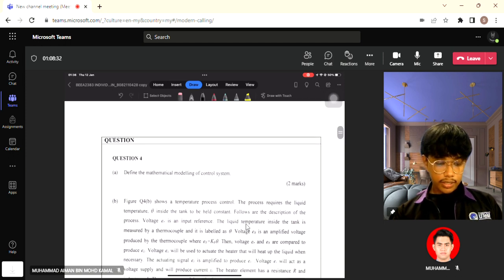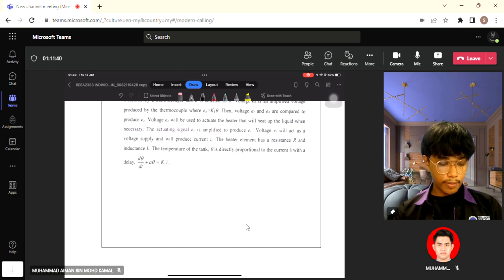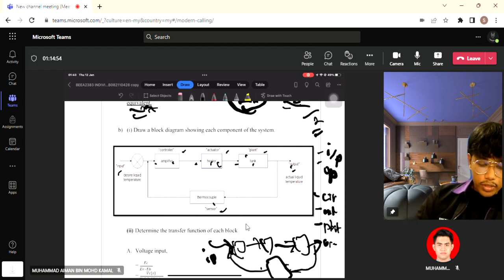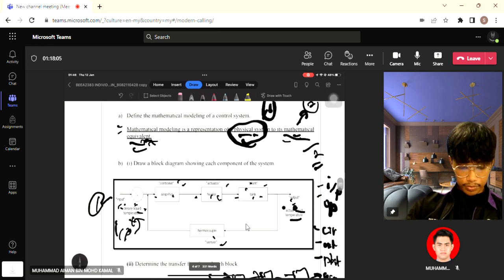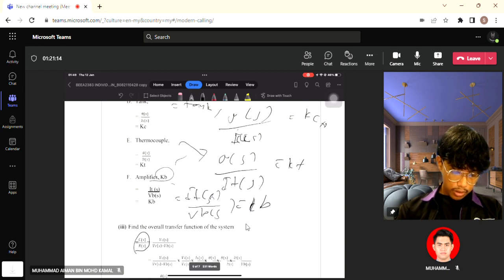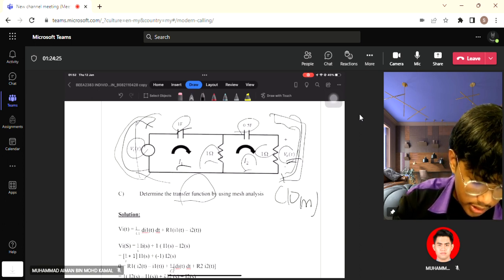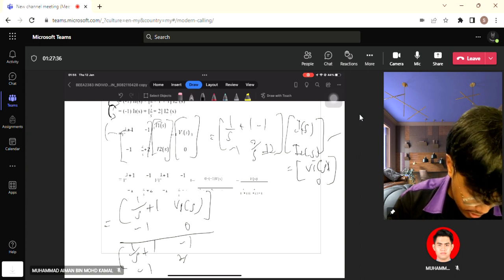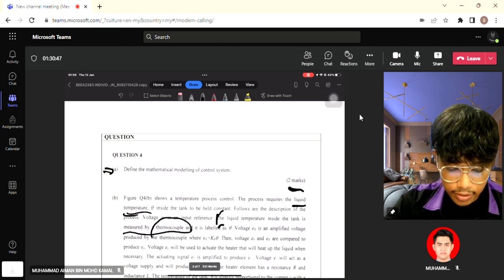BEEA 2383 INDIVIDUAL ASSIGNMENT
BEEA 2383 CONTROL SYSTEM FUNDAMENTAL
INDIVIDUAL ASSIGNMENT
BETR 2383_2015/2016_QUESTION 4